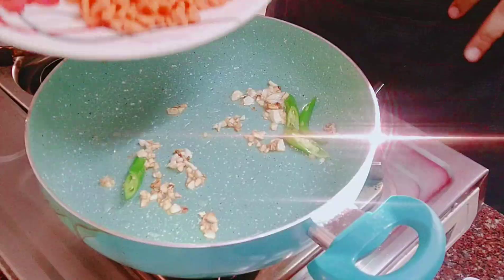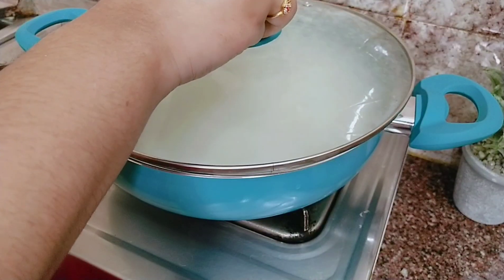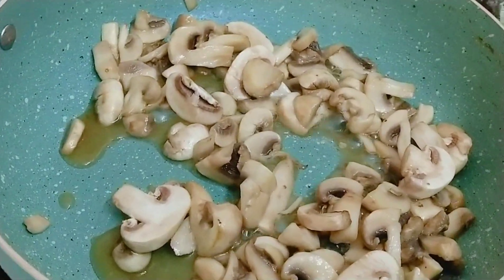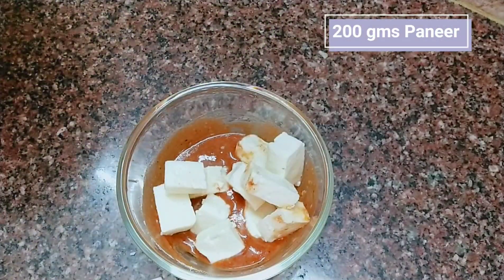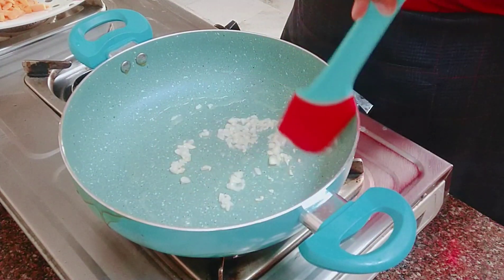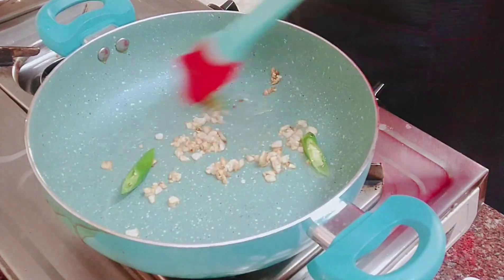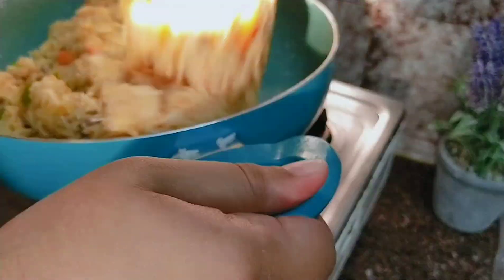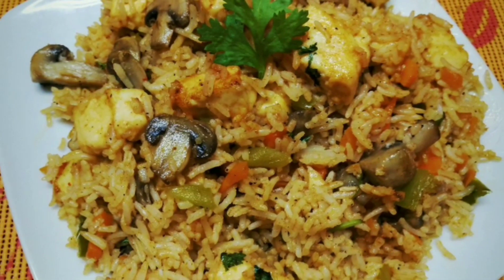Quick & Easy Veg fried rice in Tamil | ஈசி வெஜ் ப்ரைட் ரைஸ் | Lunch and Dinner Recipe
👩‍🍳Ingredients :
1 cup long grain basmati rice
3 pods garlic
2 green chilli slit
1 cup mushroom
200 gram Paneer
1 cup carrot
1 cup capsicum
Salt
Oil
1 tsp pepper powder
1 tsp chilli sauce
coriander / spring onions

For Paneer marinade :
1 tsp chilli tomato sauce
1 tsp red chilli sauce
1/4 tsp pepper powder
1/4 tsp cumin powder
Salt needed
1 tsp corn flour
to fry - 2 tsp ghee

Do try this easy and tasty vegetable fried rice for lunch or dinner and don't forget to leave ur feedback in the comments section below!! 😊